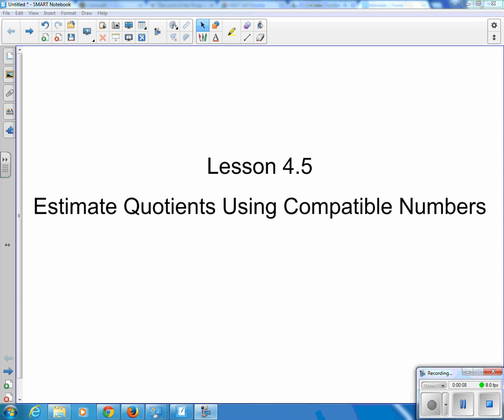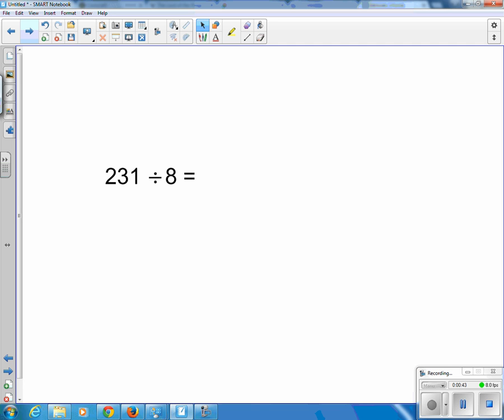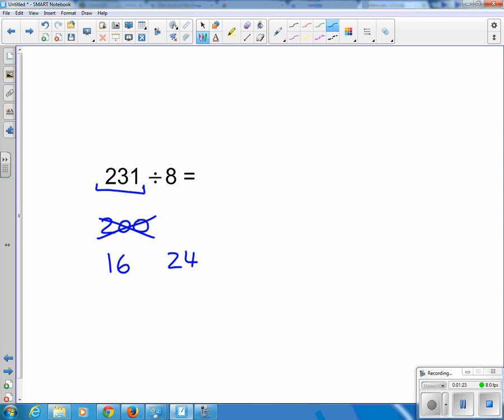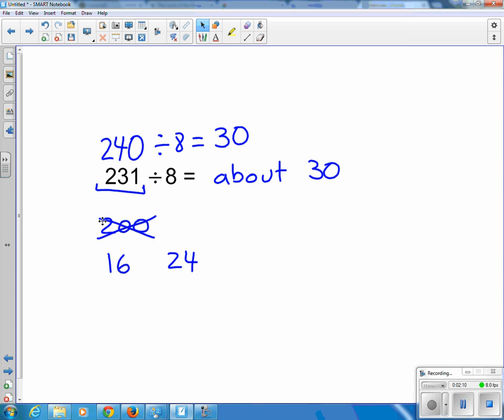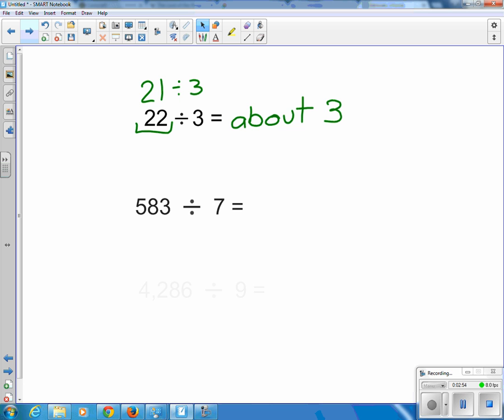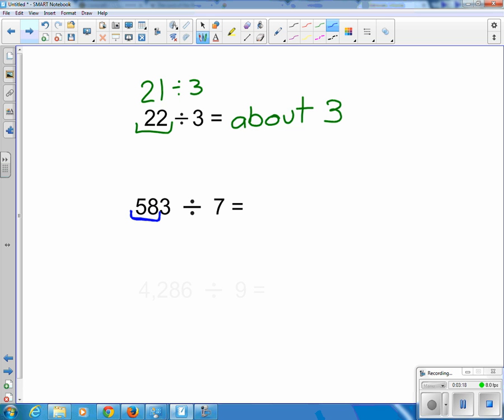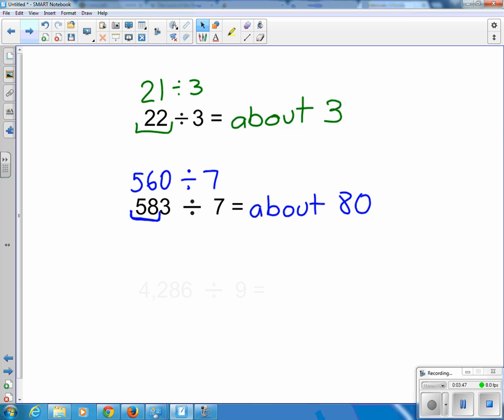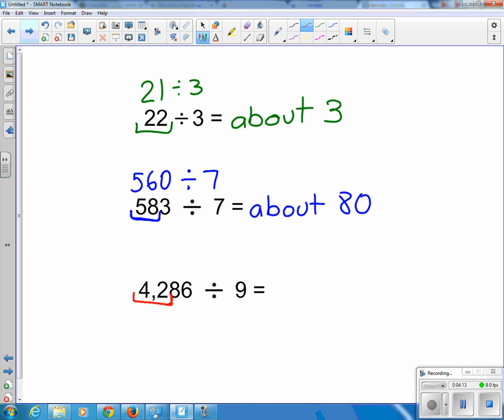Lesson 4 5